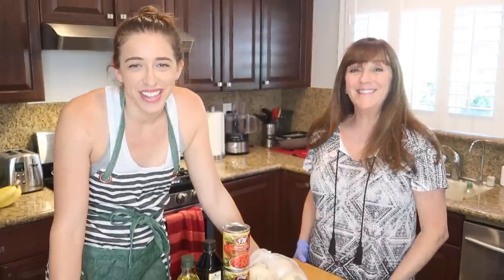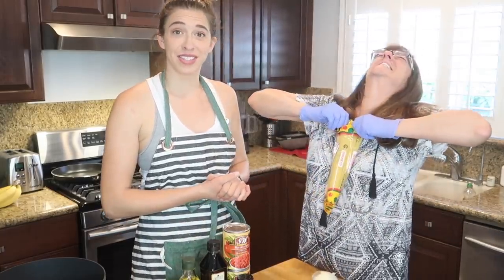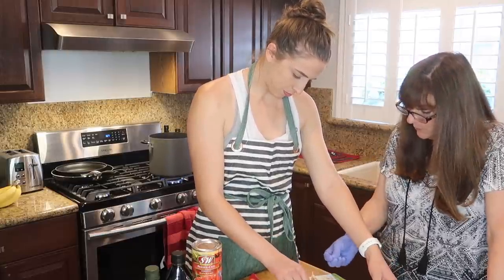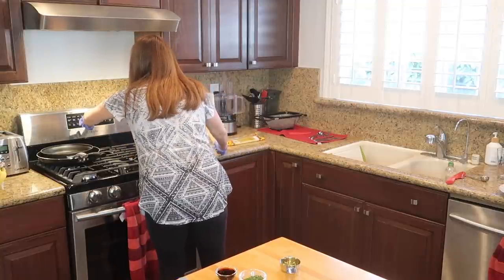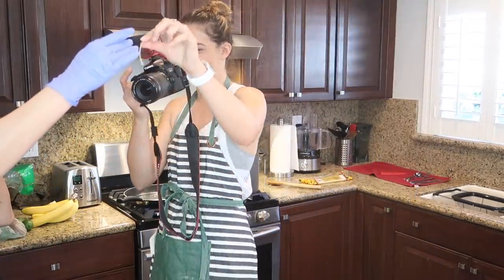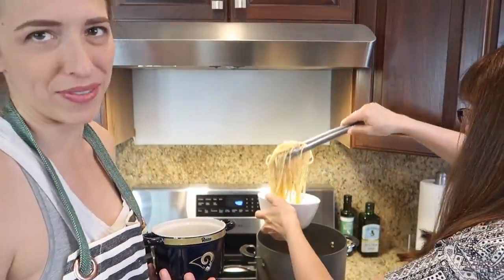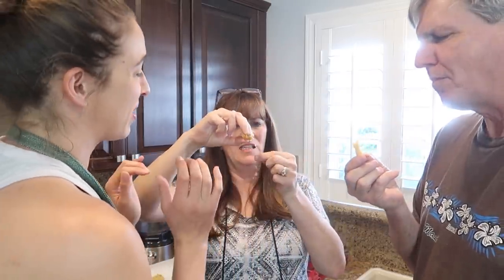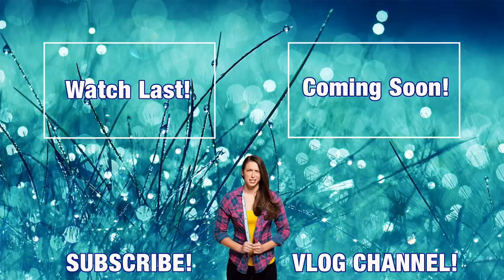99 Cent Store Gourmet Meal!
And my love hate relationship with the 99 cent store continues!
or text MissR to 500-500 to get a FREE audiobook and a 30-day Audible trial!